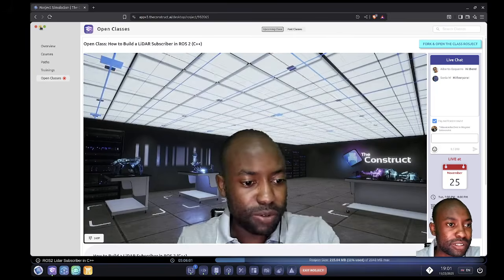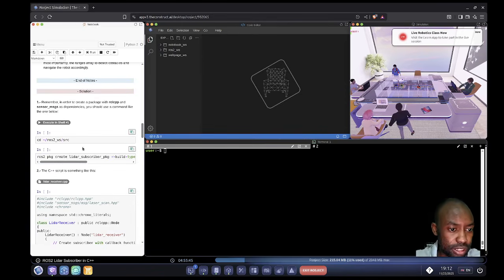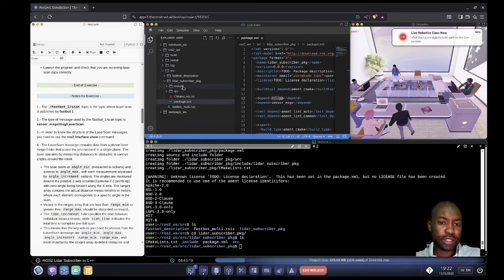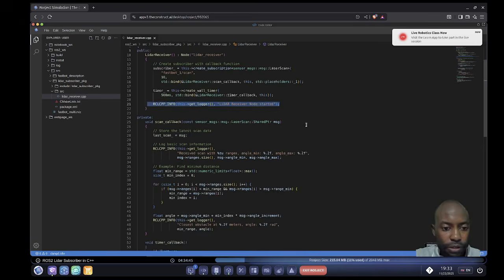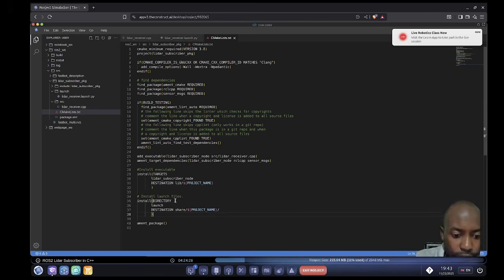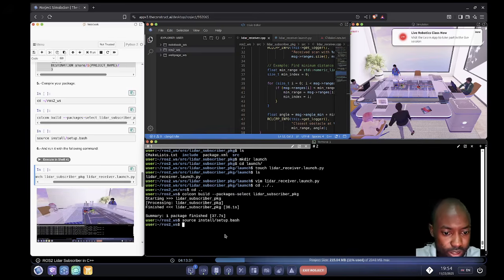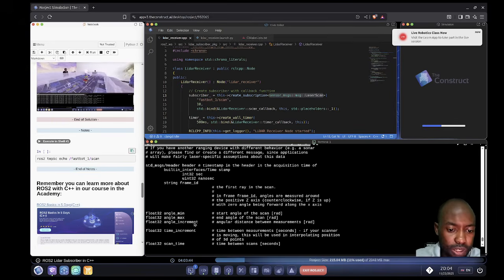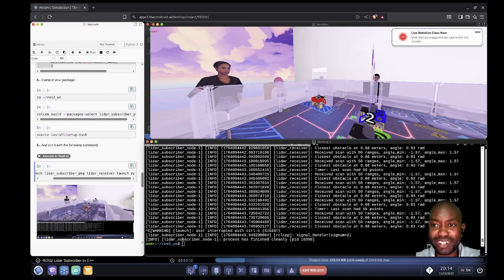How to Teach ROS 2 LiDAR Subscribers in C++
In this Open Class, you'll explore how to create a ROS 2 subscriber node in C++ that receives LiDAR sensor data. Together, we'll implement a node that subscribes to laser scan topics, processes the sensor readings, and extracts useful information like the closest obstacle distance and direction.

You will learn:

✅ Working with sensor_msgs/LaserScan message types
✅ Creating and launching C++ nodes in ROS 2
✅ Processing LiDAR data to detect obstacles and distances
✅ Configuring CMakeLists.txt for C++ ROS 2 packages

[For Robotics Teachers Open Class], a weekly series of videos by The Construct Robotics Institute, aims to make robotics education easier by helping teachers teach a wide range of robotics topics through hands-on practice.

Each session provides a ROS-based project (referred to as ROSJECTs 🦾 📁) for all attendees, including notebooks, code, and robot simulations. Led by ROS expert Desire, you'll see how robotics teaching and hands-on practice come together in real time.

Cheers.

*The Construct Robotics Institute | Where Your Robotics Career Happens*

👨‍🏫 Class Creator: Desire (ROS Tutor @The Construct Robotics Institute )
👩‍💻 Class cover designer: Sonia/Ruojun Wang (Marketing Assistant @The Construct Robotics Institute )